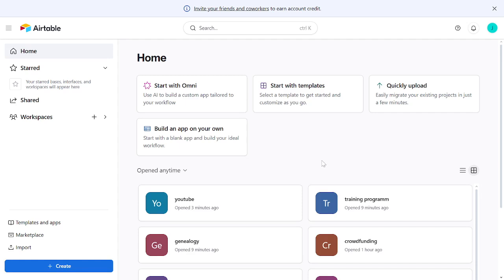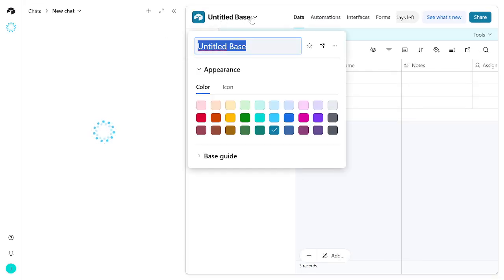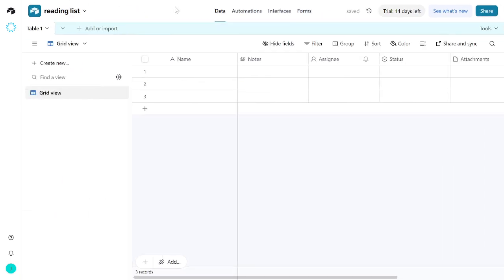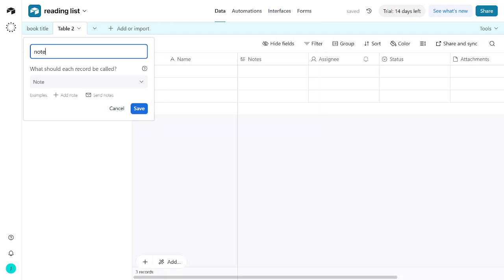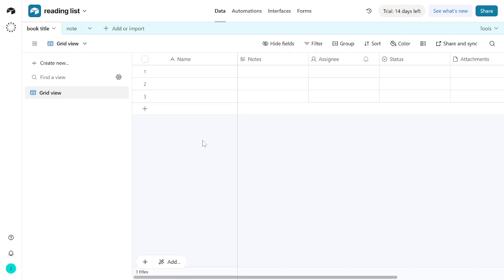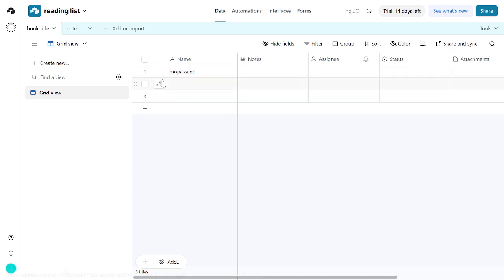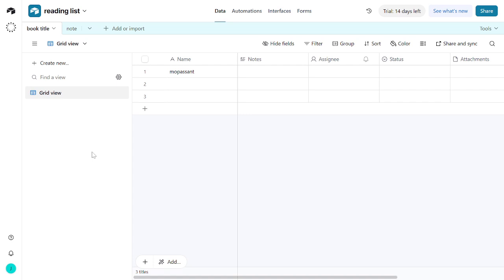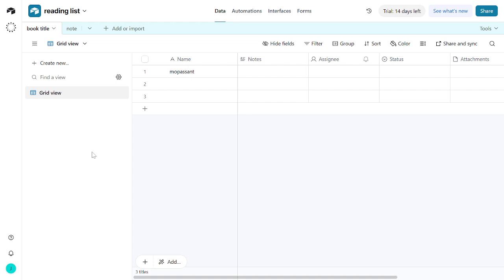How To Use AIRTABLE To Manage Your Reading List (Complete 2025 Guide)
Welcome to this comprehensive How To Use AIRTABLE To Manage Your Reading List (Complete 2025 Guide) tutorial! In this detailed guide, I'll walk you through everything you need to know about How To Use AIRTABLE To Manage Your Reading List (Complete 2025 Guide).

 What You'll Learn in This How To Use AIRTABLE To Manage Your Reading List (Complete 2025 Guide) Tutorial:
• Complete step-by-step instructions for How To Use AIRTABLE To Manage Your Reading List (Complete 2025 Guide)

Whether you're a complete beginner or looking to improve your skills, this How To Use AIRTABLE To Manage Your Reading List (Complete 2025 Guide) tutorial covers everything from basic concepts to advanced strategies. I've designed this guide to be easy to follow, practical, and immediately actionable.

 Why This How To Use AIRTABLE To Manage Your Reading List (Complete 2025 Guide) Tutorial is Different:

 Perfect for:
• Beginners who want to learn How To Use AIRTABLE To Manage Your Reading List (Complete 2025 Guide) from scratch

Don't forget to LIKE this video if it helped you learn How To Use AIRTABLE To Manage Your Reading List (Complete 2025 Guide) and SUBSCRIBE for more in-depth tutorials like this one!

Questions? Drop them in the comments below! I read every comment and try to respond to as many as possible.

• Share with anyone who might benefit from learning How To Use AIRTABLE To Manage Your Reading List (Complete 2025 Guide)